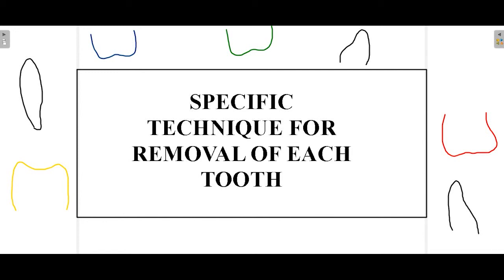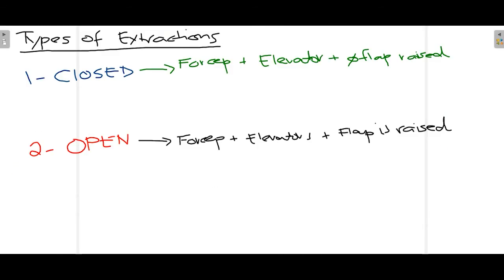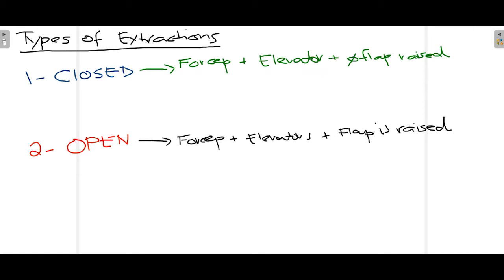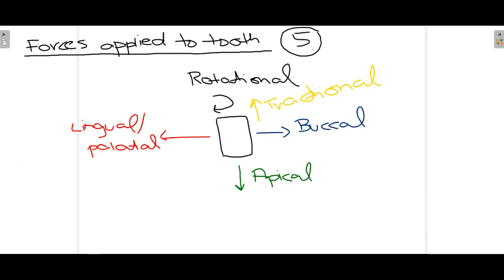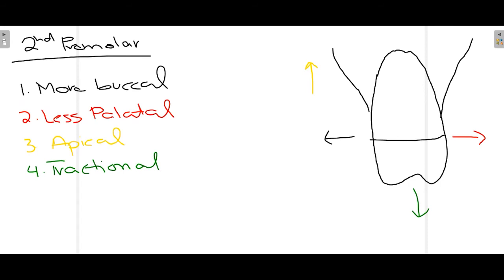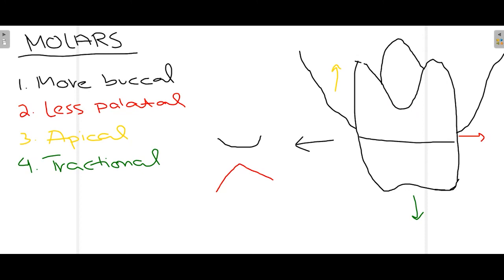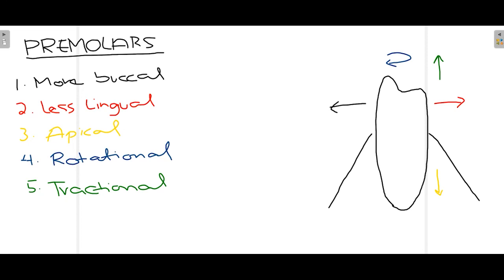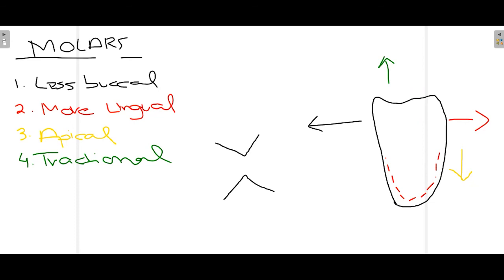Specific Techniques Used For Extraction (Exodontia) of Each Tooth -Oral Surgery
Teeth extraction is one of the commonest procedures that are performed in dentistry. There are many reasons for which extraction of a tooth may seem a viable option. There are different standard techniques that have been formulated for extraction of each tooth e.g incisors, canines, premolars, and molars in both maxilla and mandible.